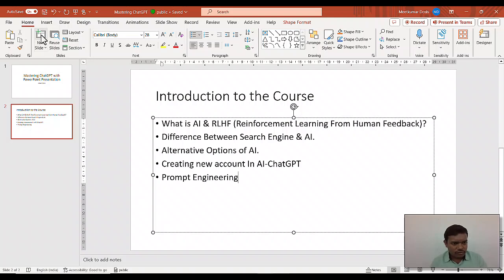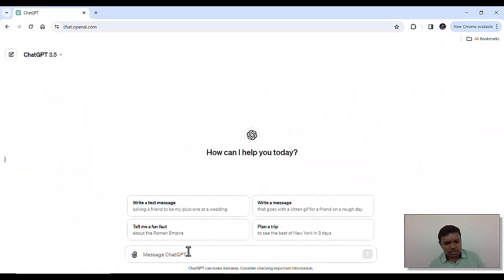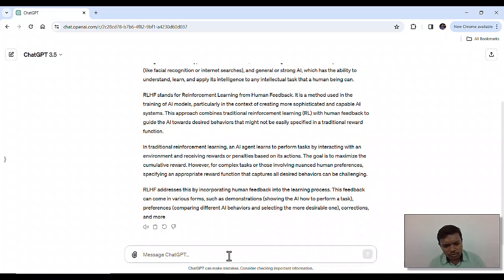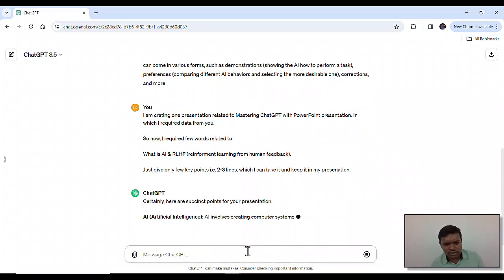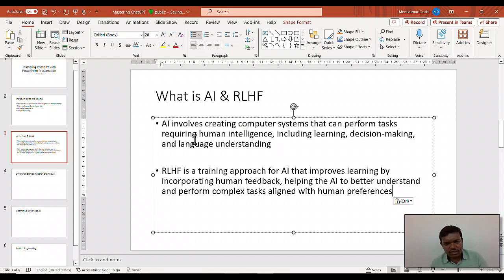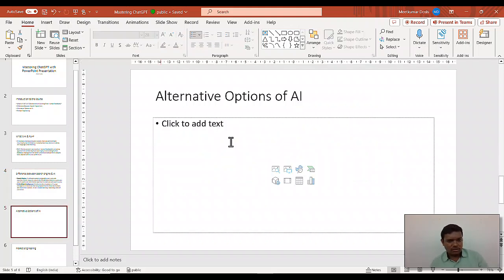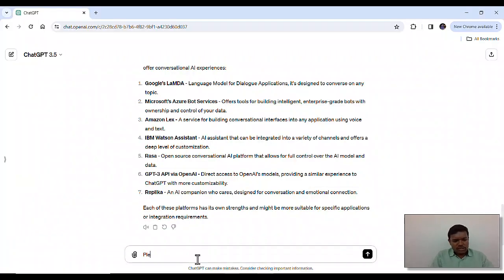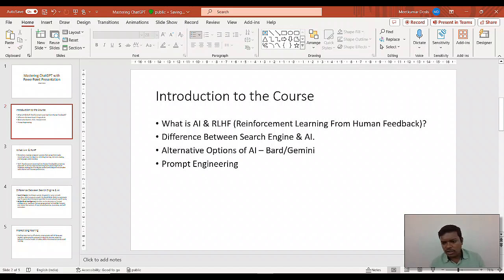Get Content from ChatGPT | Master the content creation for PPT slide creation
Learn with me 😇 - Get Content from ChatGPT | Master the content creation for PPT slide creation

Best Videos -